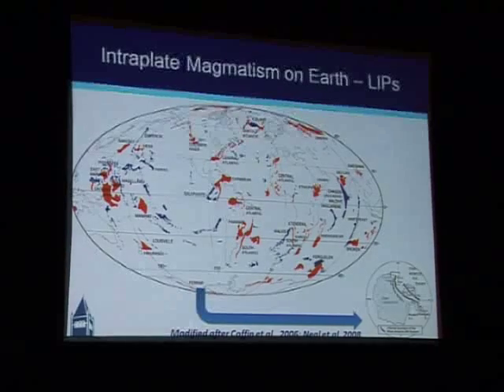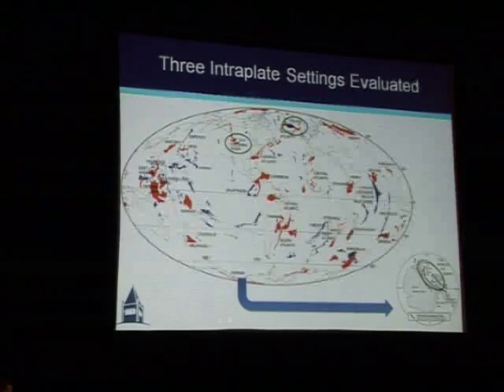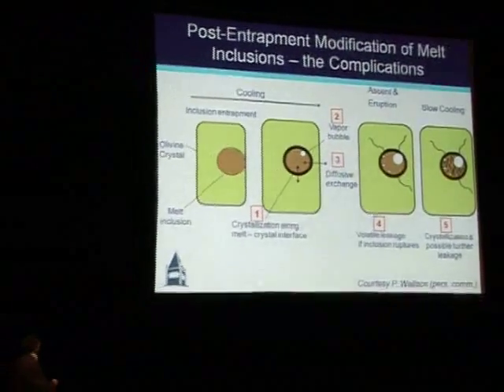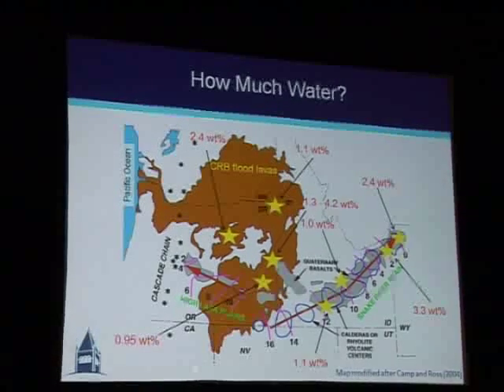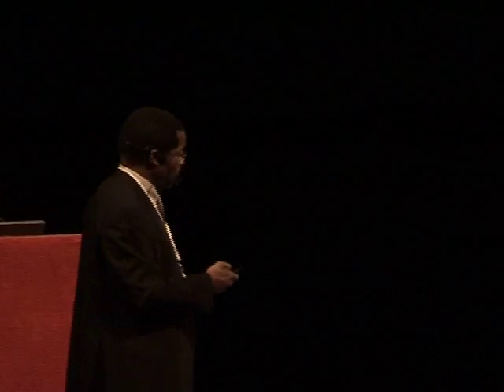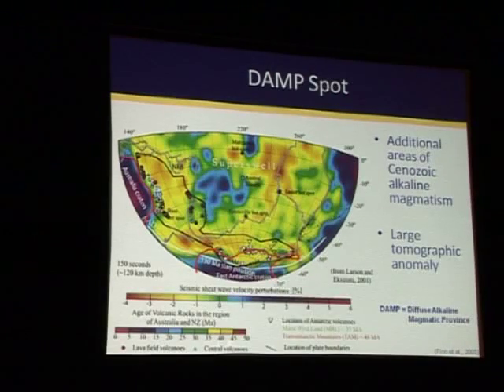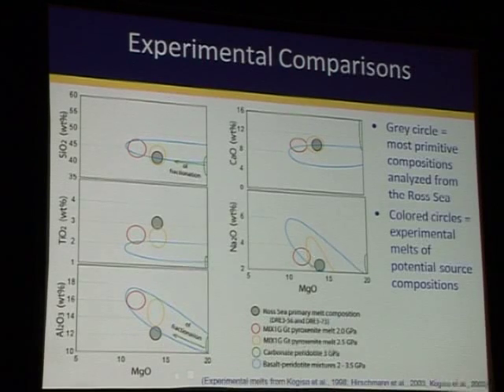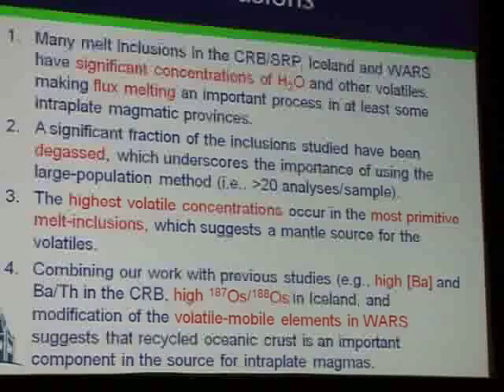Sam Mukasa's Goldschmidt2011 plenary